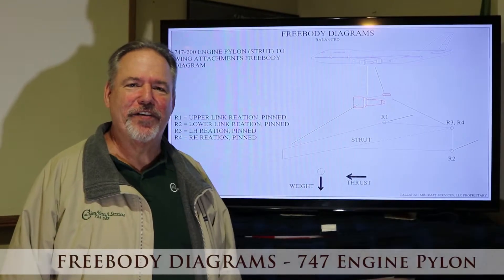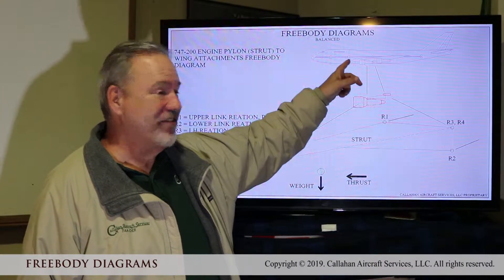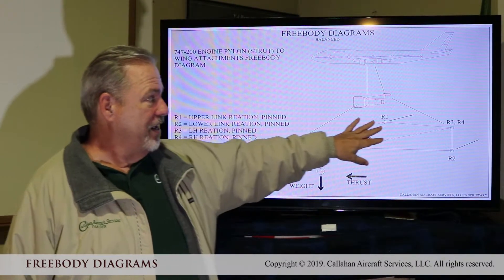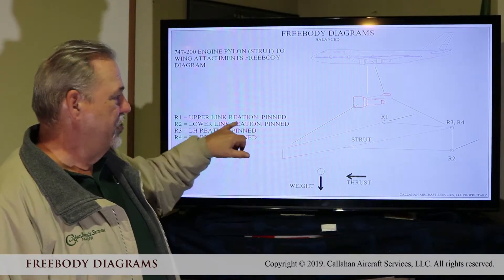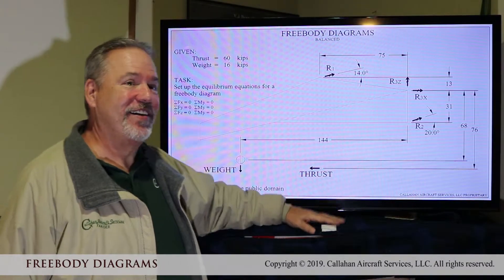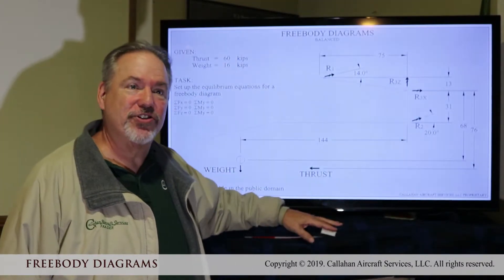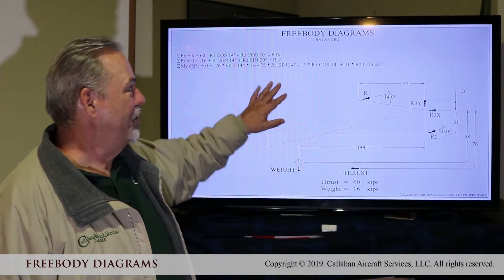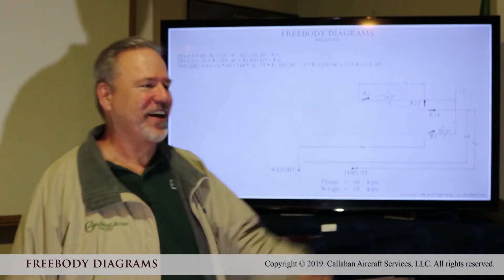Freebody Diagrams - Aircraft Structural Analysis 4.3 (747 Engine Pylon Part 1)